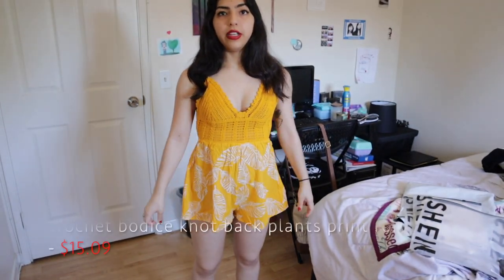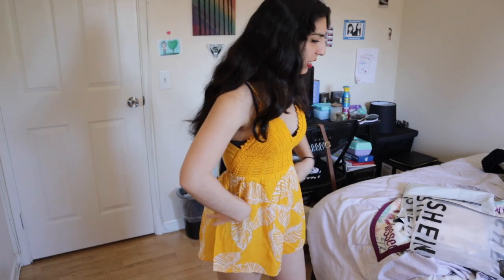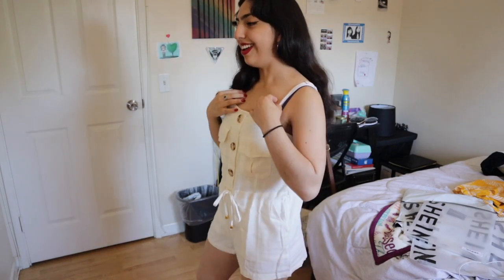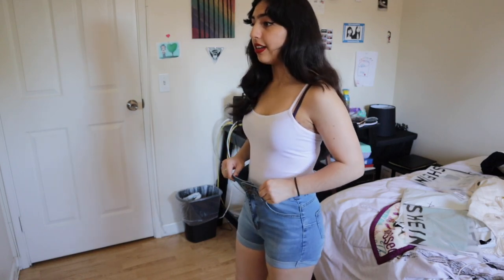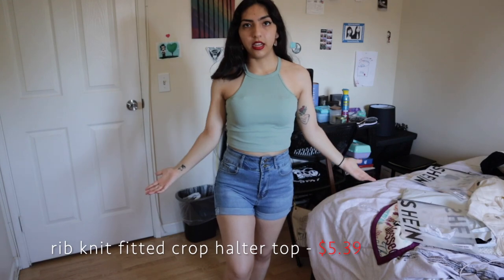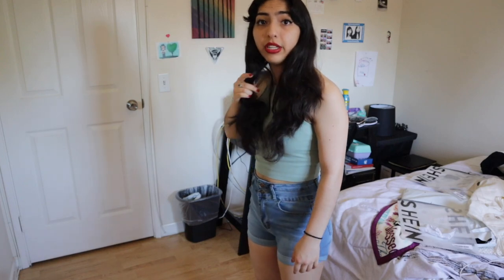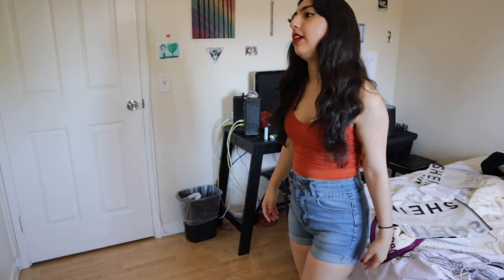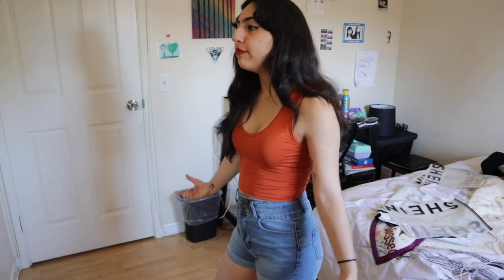buying things i normally wouldn't wear | Shein haul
welp, this really made me think different. enjoy!

make sure those post notifications are turned on! :)

hi, i love you.